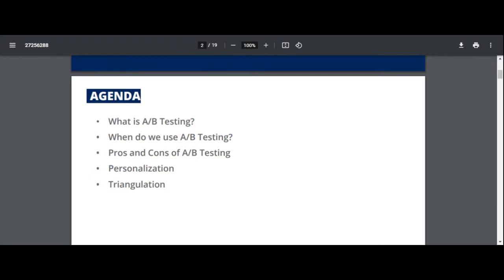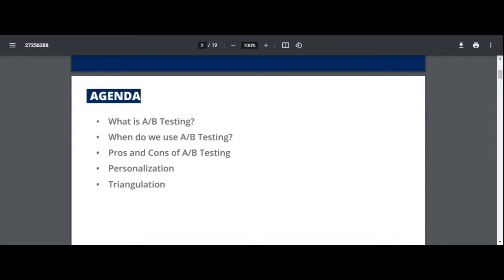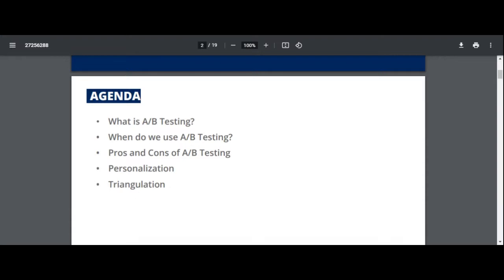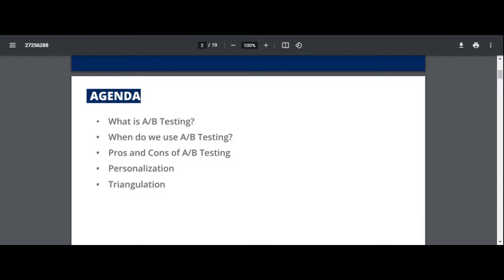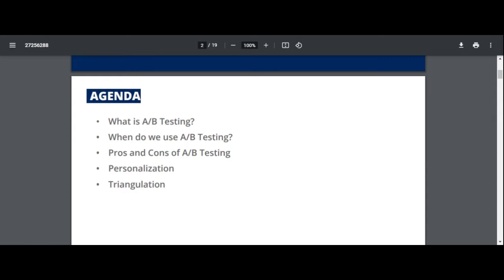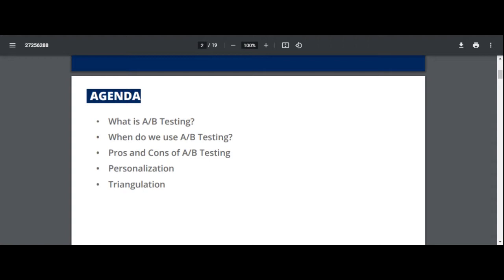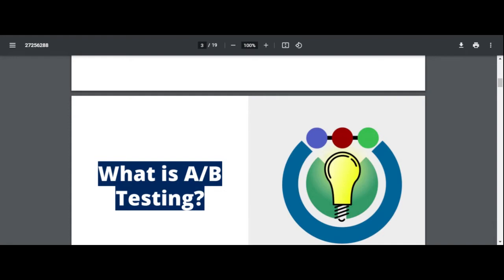Eye Tracking, Heat Maps, and Video Recordings (BDES2504 3 24 21 WED Hour 1)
Learn about Eye Tracking, Summative Usability Testing, Heat Maps, and Video Recordings. Yves Rannou, Professor @ Humber College.